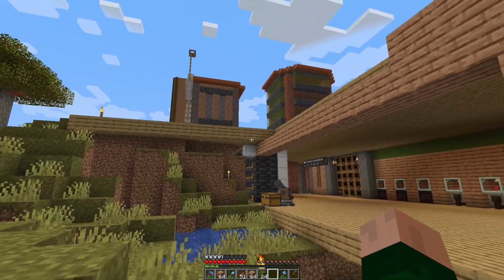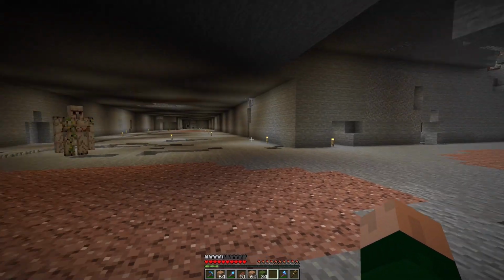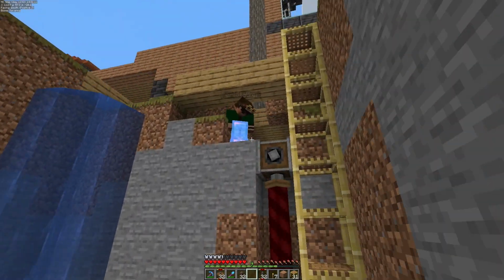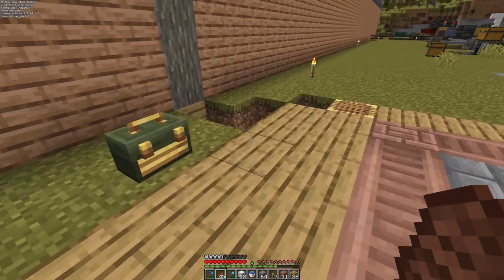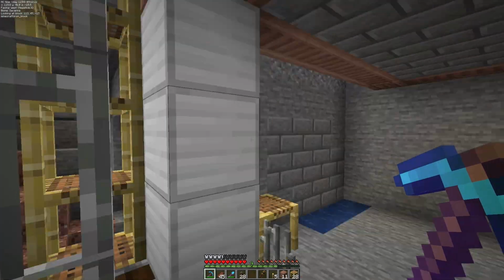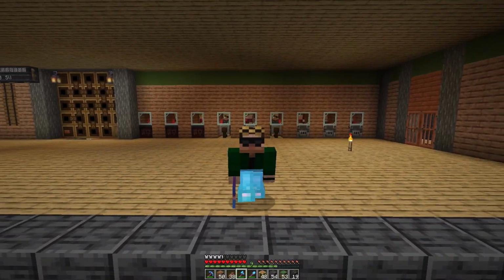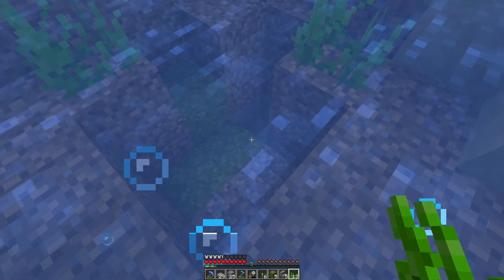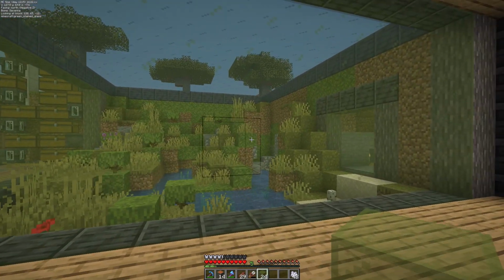Turtle Terrarium - Create Mod (1x20)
I want to put a terrarium in place but it's right over my stairs down into the mines. That means I need a new way down into the mine. This lets me build a new elevator using gantries (which I've never used before)!

The terrarium itself is small but is fun. Terraforming is not my strong suit but I like how this turned out. It'll be a fun little bit of greenery in a sea of machinery.

00:00 Intro
00:35 The Plan
02:25 Digging the shaft
03:49 Bridging the gap
05:01 Elevator mechanics
07:04 Elevator platform
09:44 Coming unglued
11:13 Staring the terrarium
12:09 Terraforming fun
17:11 Outro

💖 Support Me 💖

🔗 Links 🔗

📜 Channel Rules 📜

-- No swearing
-- No politics
-- English only